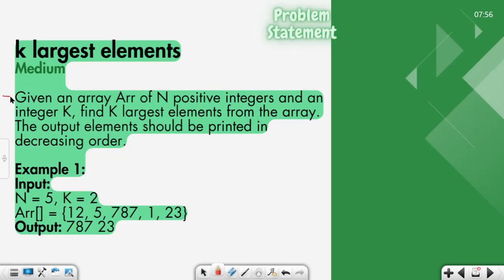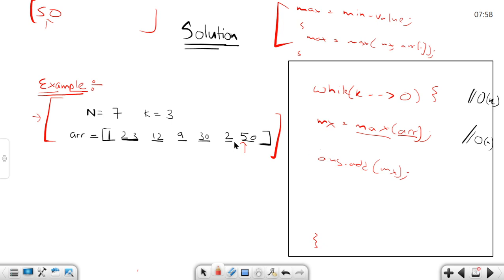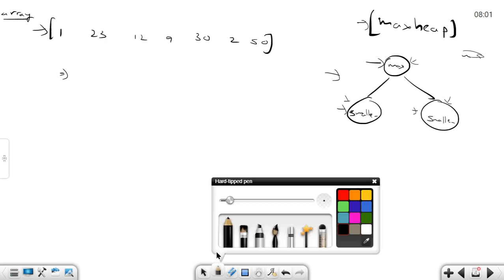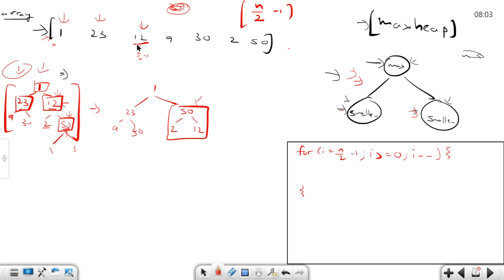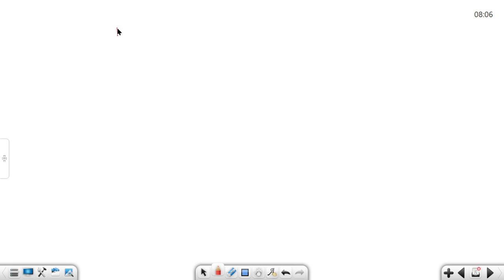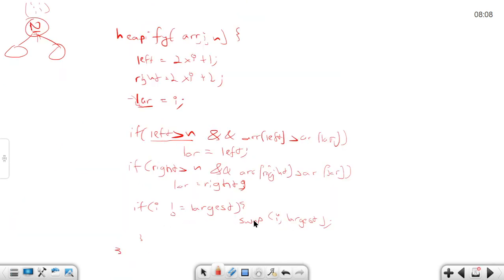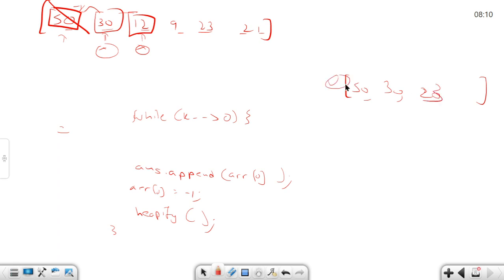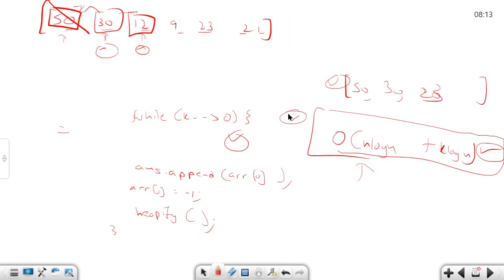k largest elements | POTD | GFG Problem of the Day | C++ | Java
Hey guys !! In this video, I've explained the gfg potd( Problem of the Day ) - k largest elements. This is really interesting problem based on max heap.

Timestamps: -
0:00 Understanding the Problem Statement❓❓
01:02 Solution: Brute Force in Brief⌛⌛
03:25 Solution: Intuition✒️✒️
04:00 Optimal Approach😃😃
14:30 Code Explanation: C++, Java, Python📝📝

Happy Coding :)
Keep Learning !!